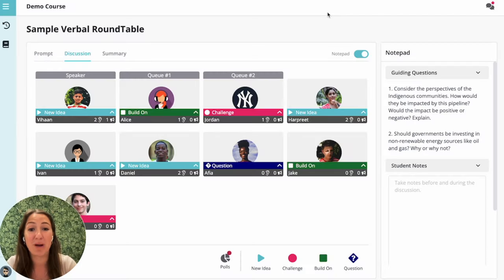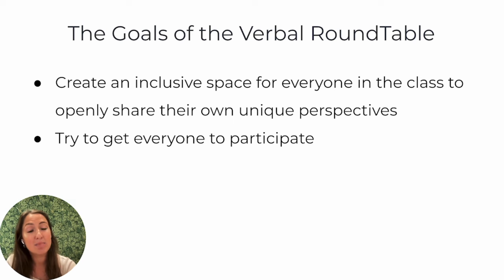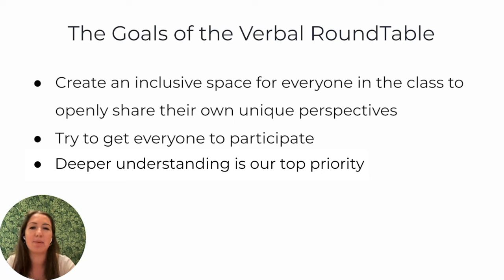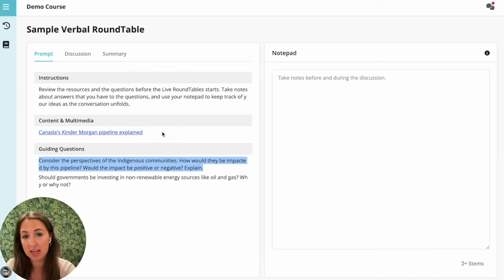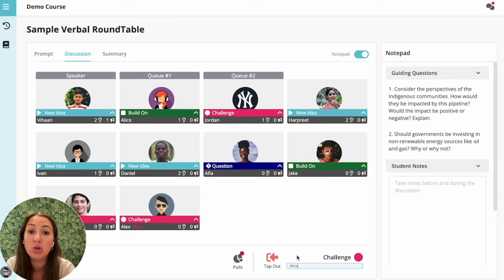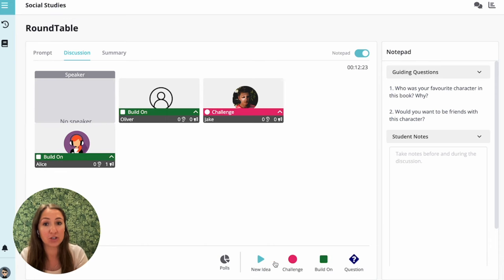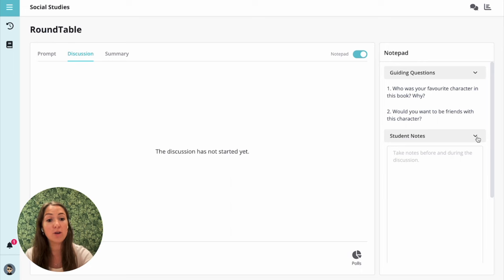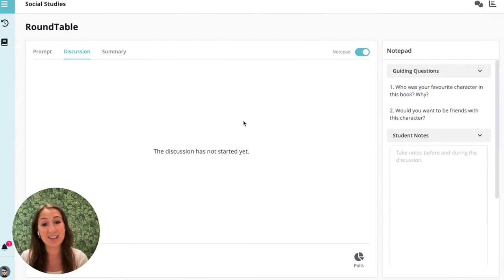Verbal RoundTable Parlay Tutorial: For Students! (New 2022)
This video is for students and explains how to get started with the Verbal RoundTable discussion activity on Parlay.

0:00 Introduction & Goals
1:30 Signing In
1:45 Prompt and Taking Notes
2:10 Speaking Up in the Discussion
3:04 Data Summary
3:25 Teacher Feedback
3:40 Student Reports